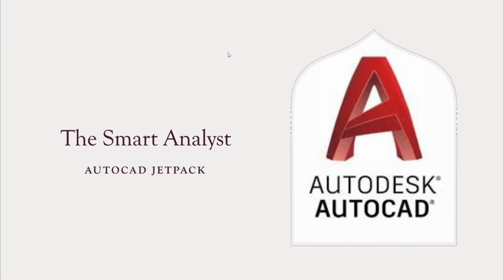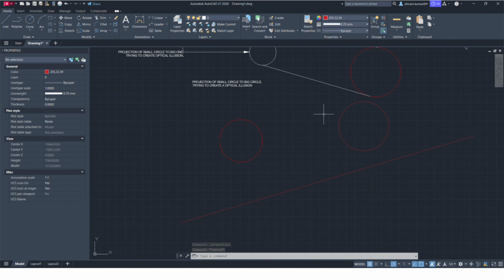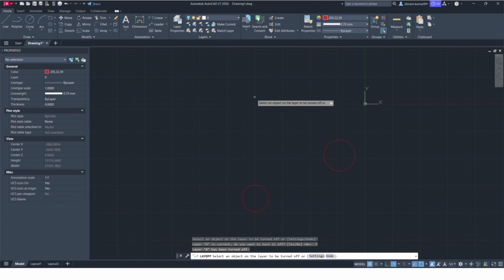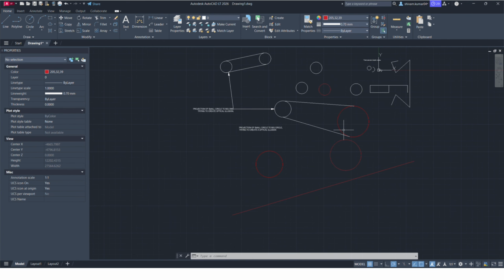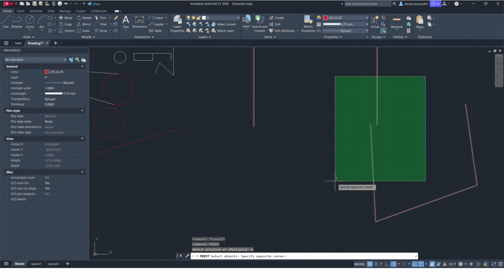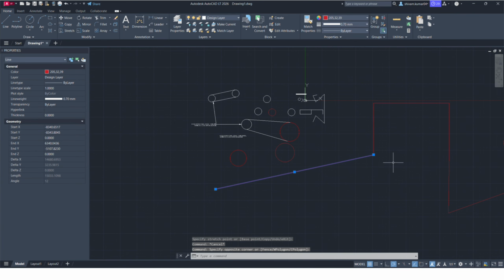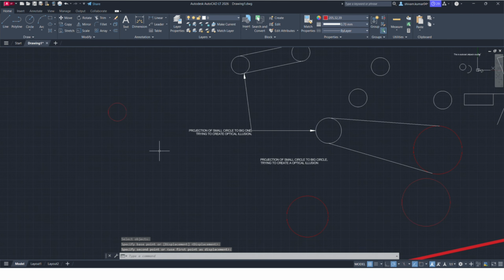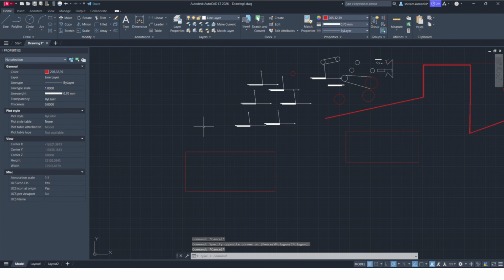AutoCAD Shortcuts for Beginners (2025) | Match Properties, Layers, Join, PEDIT & More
Welcome to the fourth video of my AutoCad Full Course Playlist (2025)!
In this tutorial, we will cover some of the most useful AutoCad shortcuts and commands that make drafting faster and easier.
📌 In this video, you will learn:
Match Properties (MA command) – quickly copy object properties
Layer On, Layer Off, and Layer Freeze – control visibility of layers
Command Tab – cycle through open drawings
Join & Pedit – combine lines and polylines
Rectangle Command – create rectangles with precision
This tutorial is designed for beginners, civil engineers, architects, and designers who want to improve their AutoCad speed and efficiency.

AutoCad shortcuts tutorial,
AutoCad commands explained,
AutoCad match properties,
AutoCad layer on off freeze,
AutoCad join and pedit,
AutoCad rectangle command,
AutoCad beginner tutorial 2025,
AutoCad drafting shortcuts,
AutoCad speed up drawing,
AutoCad basics for beginners,
AutoCad tutorial step by step,
learn AutoCad commands free,
AutoCad productivity tips,
AutoCad English tutorial 2025,
AutoCad commands list for beginners,
AutoCad civil engineering commands,
AutoCad for architects beginners,
AutoCad training free,
best AutoCad tutorial 2025